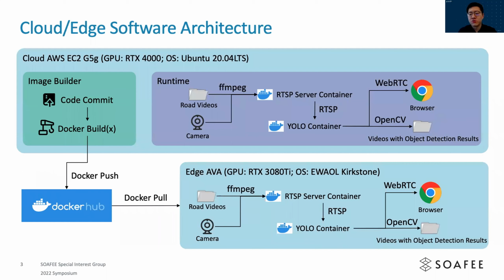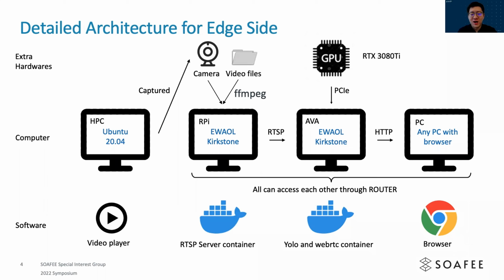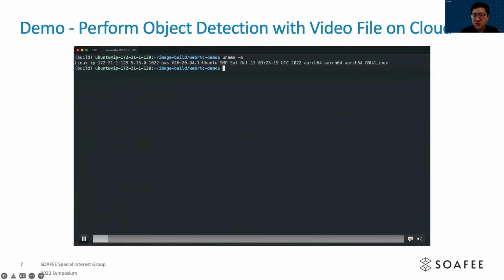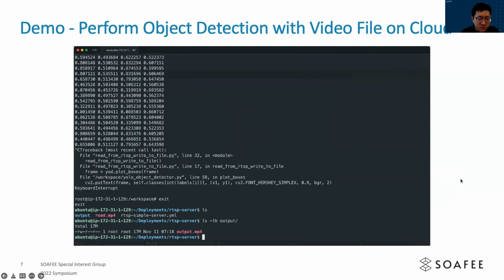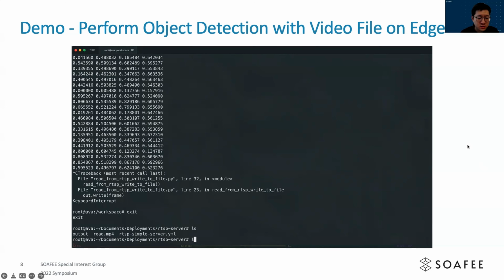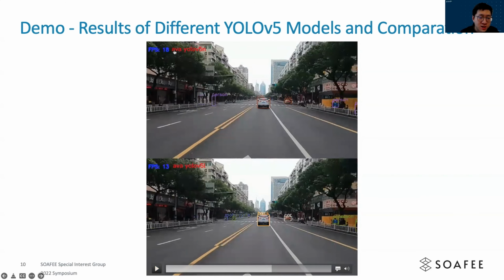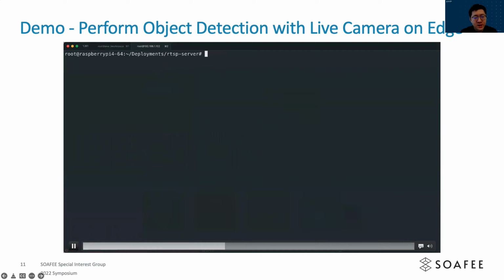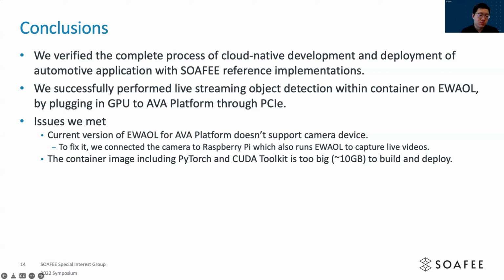Joynext 均联智行: Live Streaming Object Detection by Leveraging GPU with AVA Platform on EWAOL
Live Streaming Object Detection by Leveraging GPU with AVA Platform on EWAOL
Shuang Hu
Joynext 均联智行

00:00 Live Streaming Object Detection by Leveraging GPU with AVA Platform on EWAOL
01:15 Cloud Edge Software Architecture
03:00 Architecture for Edge Side
03:51 How to use NVIDIA GPU to run AI model under Docker
04:19 Hardware setup of Edge Side
04:44 Demo of Perform Object Detection with Video File on Cloud
08:26 Cloud and Edge Object detection results
11:12 Demo – Perform Object Detection with Live Camera on Edge
12:20 Demo – Live Camera Object Detection result